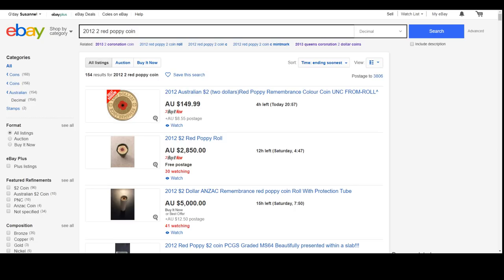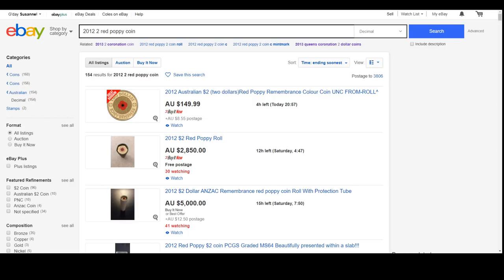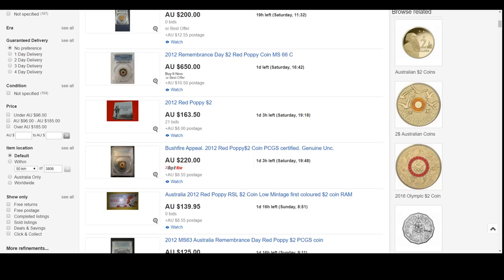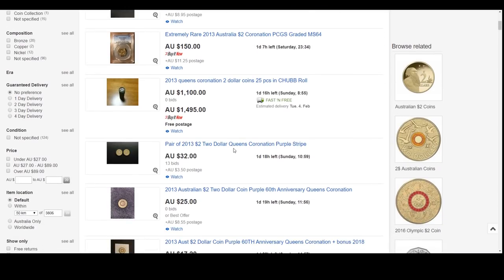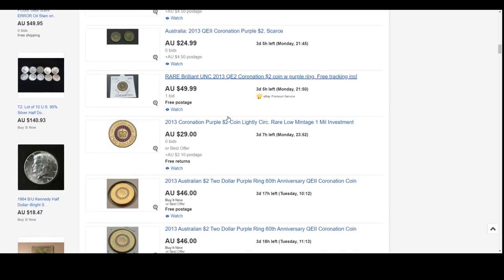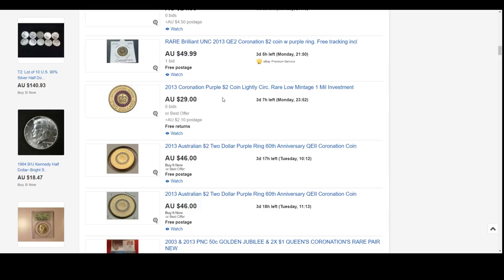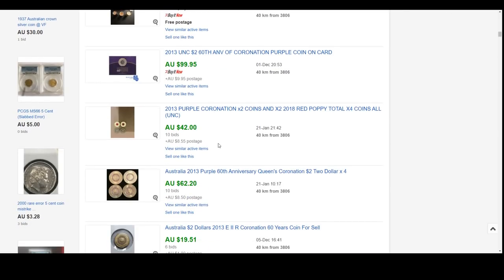5 Coins All Australian Coin Collectors Should Own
What coins should be added to this list? How many of these coins do you own. How many of these coins do you still need? Coin Values are on the rise.

Australian Coins are some of the best designed coins in the world. We have so many different coins filled with colour and historical relevance.  Many coins are worth more than the value written on the coin. Come and explore the channel to learn which coins could be worth a small fortune.
Coins in your change or your piggy bank could be worth hundreds of dollars. You just need to know what to look for.